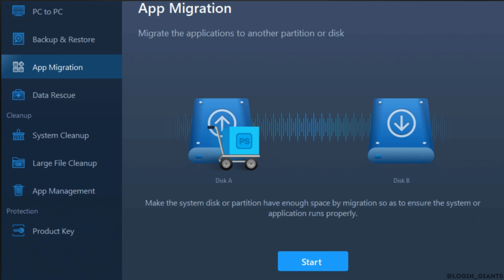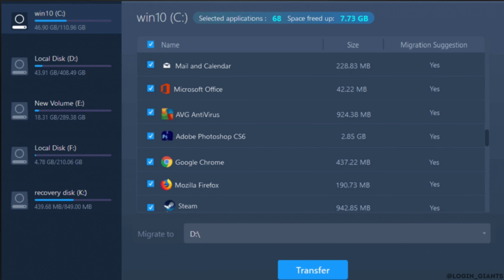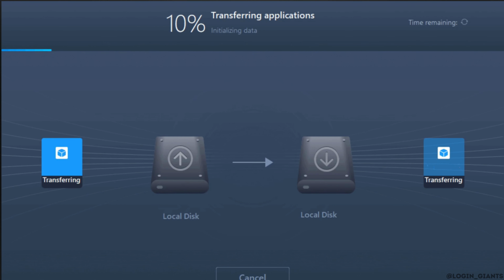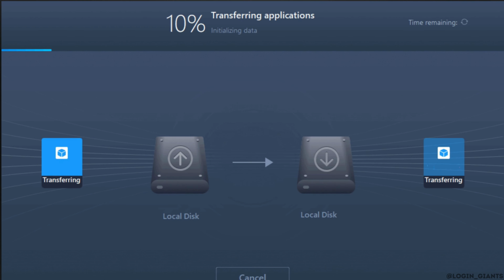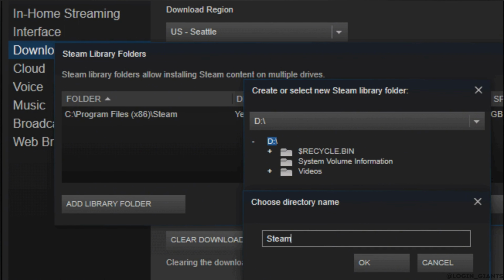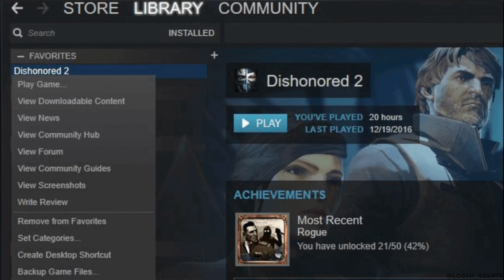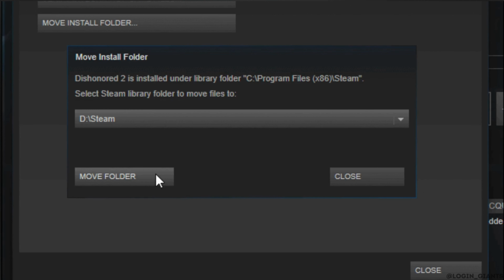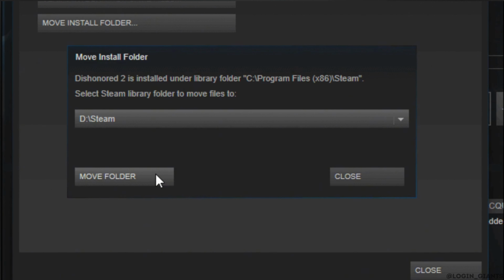How To Move Steam Games to Another Hard Drive (2024 UPDATED)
🎮💾 Moving Steam Games to Another Hard Drive: Updated Tutorial (2024)

Looking to transfer your Steam games to another hard drive in 2024? Look no further! This updated tutorial provides you with the latest step-by-step instructions on how to move your Steam library to a new location seamlessly, ensuring you can manage your games efficiently.

In this tutorial:
0:00 - Introduction
0:05 - How To Move Steam Games to Another Hard Drive (2024 UPDATED)

Discover the most effective methods for relocating your Steam games to another hard drive with our comprehensive guide. Whether you're upgrading storage or optimizing space, we'll walk you through the process, empowering you to manage your game library effortlessly in 2024.

Maximize your gaming experience with this updated tutorial for moving Steam games to another hard drive!